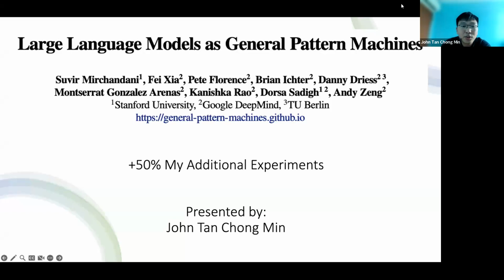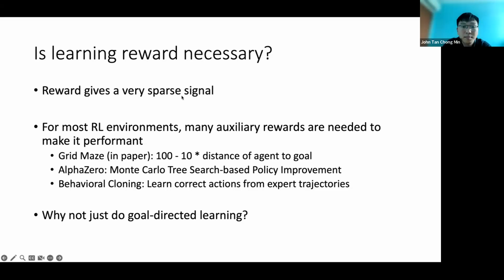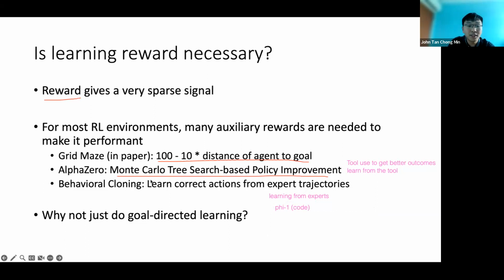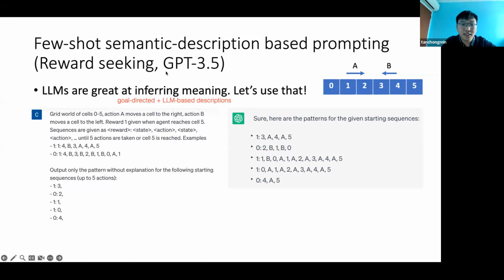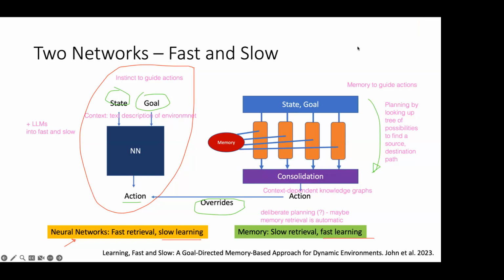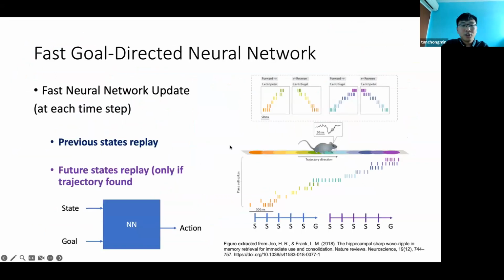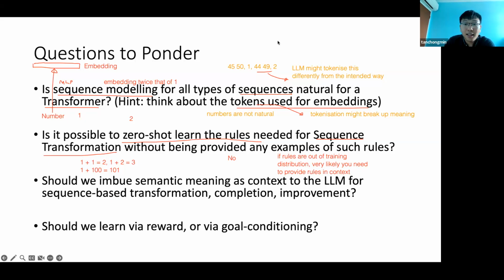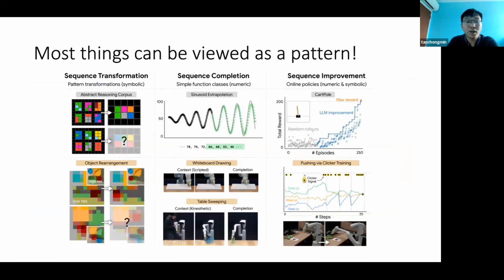LLM as Pattern Machines(Part 2) - Goal Directed Decision Transformers, 10-Year Plan for Intelligence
(Part 1) This is an interesting paper as it shows that LLMs can represent, manipulate, and extrapolate more abstract, nonlinguistic patterns. This is an interesting finding as all along, we have been thinking that LLMs are just great text-based completers for text with some semantic meaning.

However, I show that the methods used in this paper may not be ideal. Firstly, using random tokens is not a good strategy, as the semantic priors of these tokens still get used and may influence the results!

(Part 2) Moreover, using a reward-based approach like in Decision Transformers still takes a long time to learn. I propose a Goal-Directed Decision Transformer instead and show that it outperforms the method used in this paper!

I also provide a 10-year vision of how I think intelligent machines can be created, using concepts that I have learned over various papers and my own experiments.

Using an LLM as a way to associate patterns will likely be the underpinning of intelligence. However, my view is that this approach of using abstract tokens is probably not the right one. We will still need to imbue semantic meaning of some sort for better performance.

Ghost in the MineCraft (High level LLM-based planning in MineCraft to list of functions to call)

0:00 Introduction and Recap
3:40 Decision Transformers
7:15 Is Learning Reward Necessary?
14:40 Can LLMs do logic?
29:45 Alternate Rewards for Learning (Goals)
32:10 Experiments of Reward vs Goal Conditioning (Goal Conditioning is Better)
43:08 Semantic-description based prompting improves outcomes!
47:20 How to incorporate goals into Cart Pole
53:43 My 10-Year Vision for Intelligence
1:13:38 Goal-Directed Decision Transformers (looking for collaborators)
1:15:11 Conclusion and Discussion